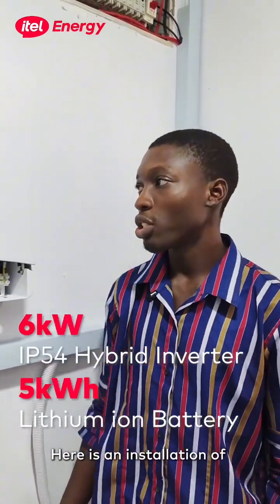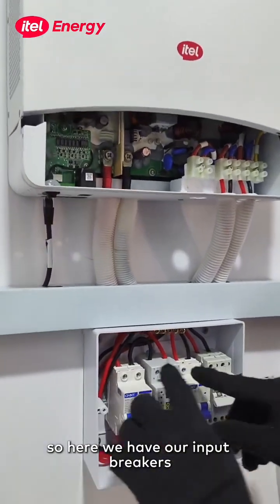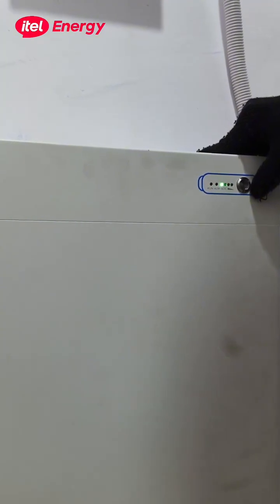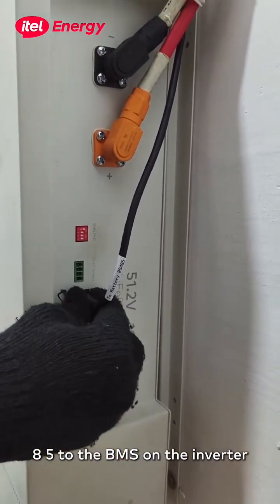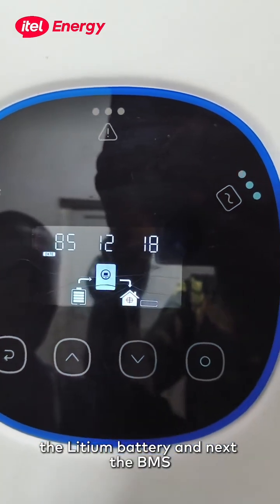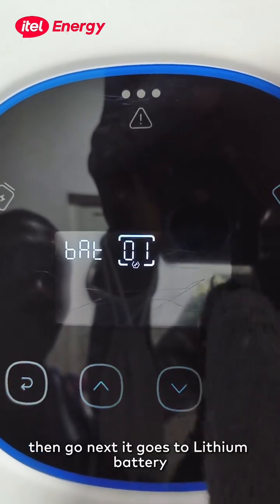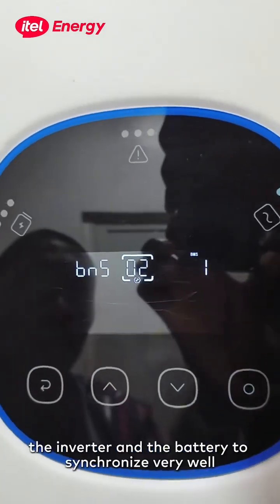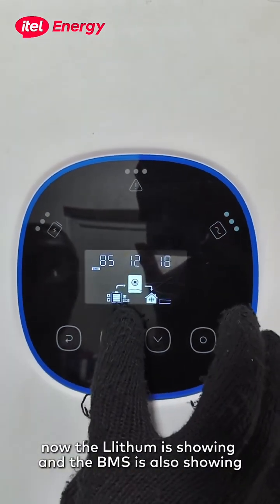itel Energy 6kW installation and connection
🚀 Watch how our inverter connects, check the connection status, and change settings! 🔧

Join the itel Energy Partner and get 1-on-1 product & installation training! 🌟

Upgrade your energy game today! 💡🔋

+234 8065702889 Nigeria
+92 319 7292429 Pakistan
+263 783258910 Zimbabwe